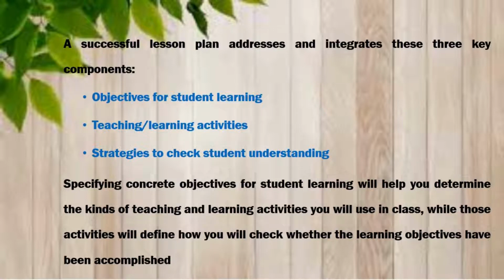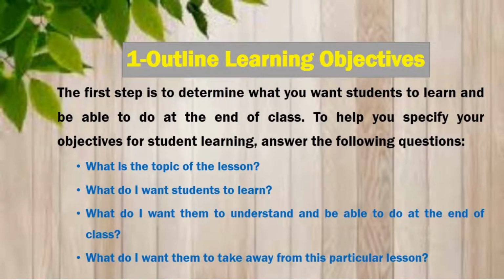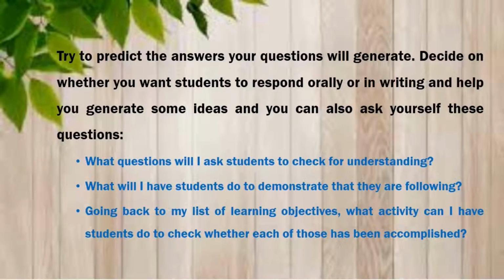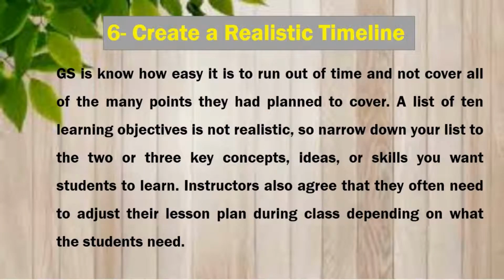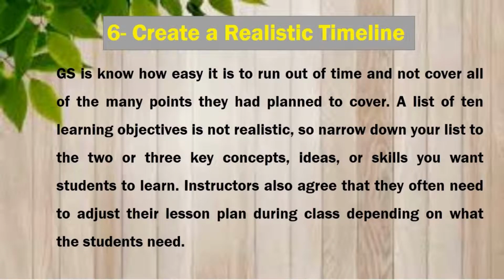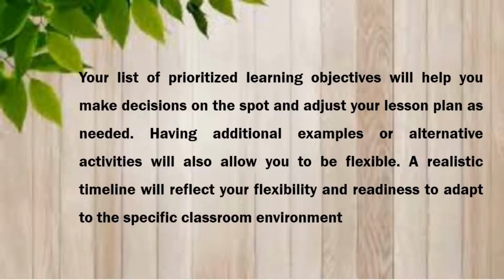How to Preparing a Lesson Plan/ Best steps for lesson plan/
A lesson plan is the instructor’s road map of what students need to learn and how it will be done effectively during the class time. Before you plan your lesson, you will first need to identify the learning objectives for the class meeting.
How to creat a lesson Plan
How to prepare Lesson Plan
Lesson Plan Strategy
Specifying concrete objectives for student learning